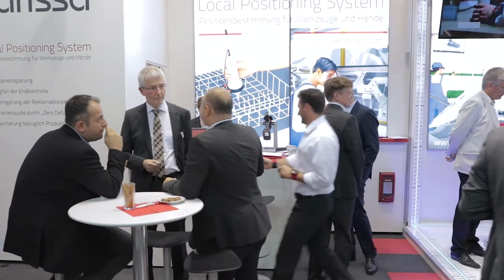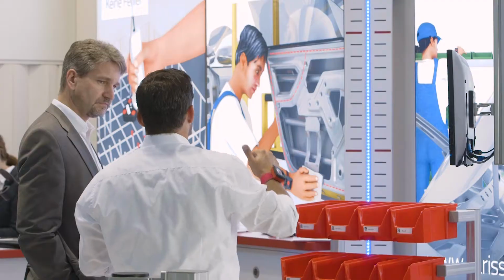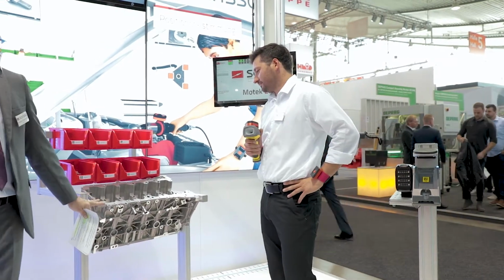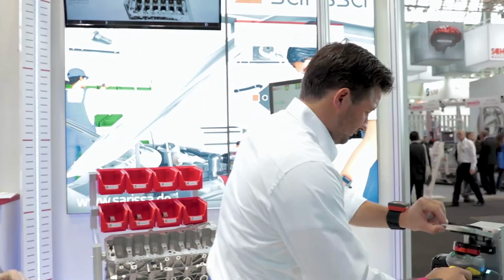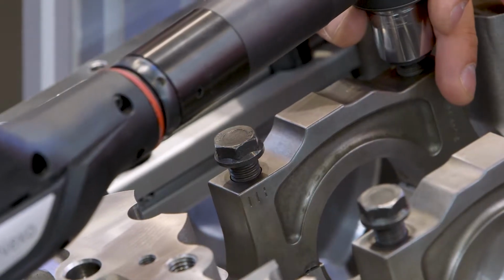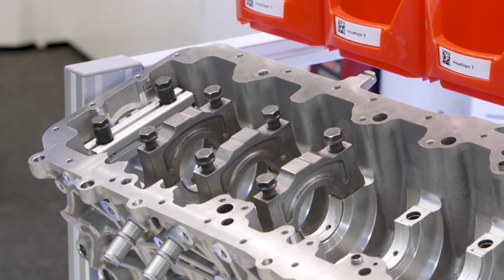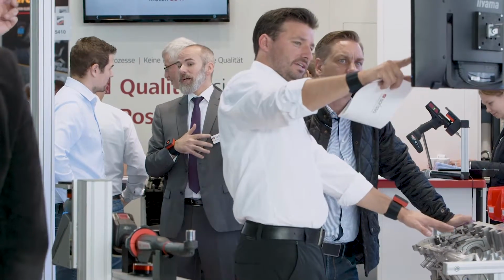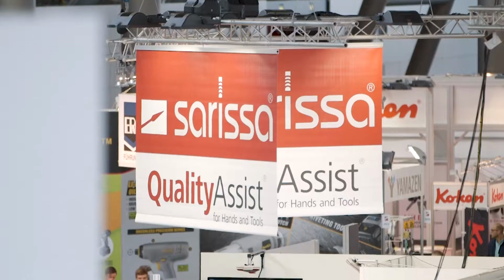Sarissa at Motek 2017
Impressions from Sarissa GmbH at Motek 2017 Exhibition